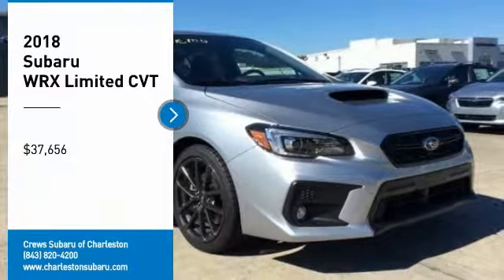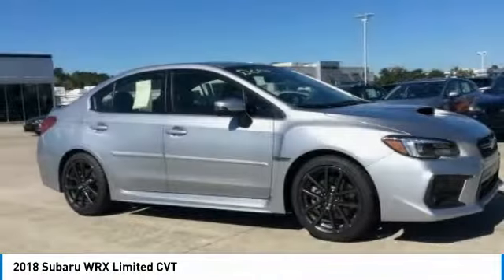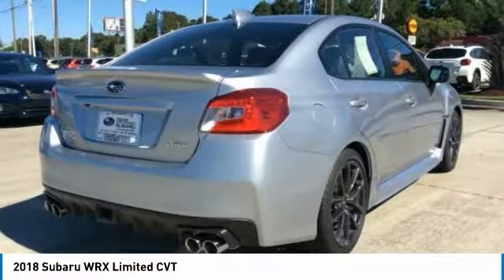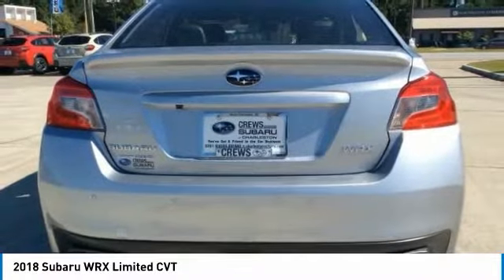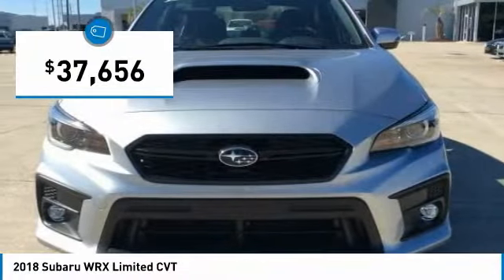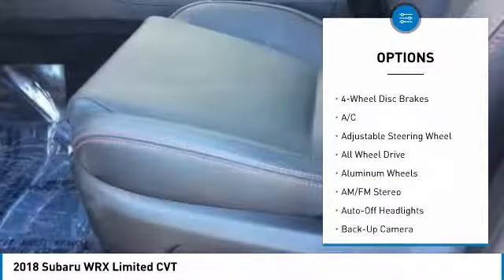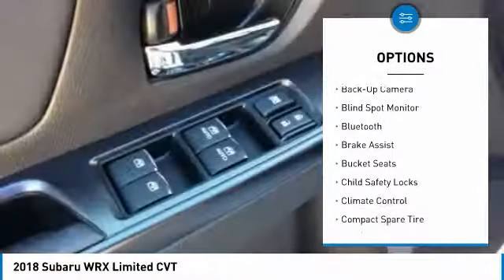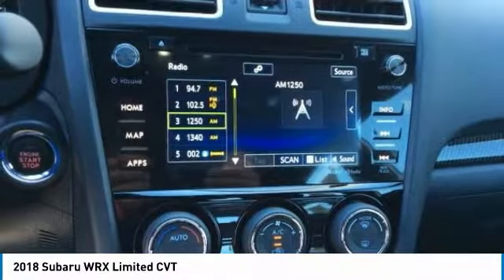2018 Subaru WRX Charleston SC, Ladson SC, hanahan SC, summerville SC SJ835844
2018 Subaru WRX Limited CVT

Navigation, Moonroof, Heated Leather Seats, All Wheel Drive, Keyless Start, ALL WEATHER FLOOR MATS, AUTO-DIMMING MIRROR W/COMPASS & HOMEL... CARGO TRAY, Turbo Charged. Ice Silver Metallic exterior and Carbon Black interior, Limited trim. KEY FEATURES INCLUDE: Leather Seats, Sunroof, All Wheel Drive, Heated Driver Seat, Turbocharged, Aluminum Wheels, Keyless Start, Heated Seats, Heated Leather Seats Rear Spoiler, Remote Trunk Release, Keyless Entry, Steering Wheel Controls, Child Safety Locks. OPTION PACKAGES: NAV SYSTEM W/harman/kardon/BSD/RCTA & EYESIGHT: Body Color Foldable Exterior Mirrors, integrated turn signals, Radio: Subaru Starlink 7.0 Multimedia Nav System, AM/FM stereo HD Radio w/single-disc CD player w/MP3/WMA/CRR/RW file capability, Bluetooth audio streaming connectivity, Bluetooth hands-free phone and text messaging connectivity, iPod control capability, rear-vision camera, SMS text messaging capability, SiriusXM All Access radio (subscription required), SiriusXM Traffic (subscription required), SiriusXM Travel Link (subscription required), harman/kardon 9 speaker system (includes subwoofer and harman/kardon 440 watt equivalent amplifier), 3.5mm auxiliary input jack, dual USB ports and roof mounted audio and satellite antenna, Smartphone Integration, smartphone integration: AHA, AUTO-DIMMING MIRROR W/COMPASS & HOMELINK, REAR BUMPER APPLIQUE, ALL WEATHER FLOOR MATS, CARGO TRAY. Subaru Limited with Ice Silver Metallic exterior and Carbon Black interior features a 4 Cylinder Engine with 268 HP at 5600 RPM*. WHY BUY FROM US: You've got a friend in the car business. Horsepower calculations based on trim engine configuration. Please confirm the accuracy of the included equipment by calling us prior to purchase.